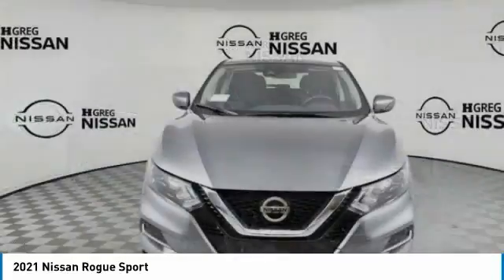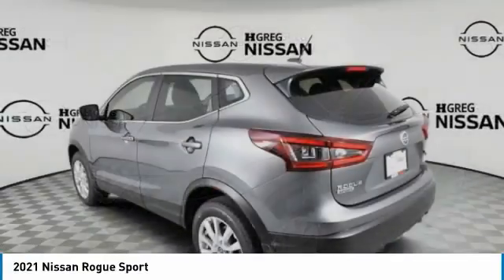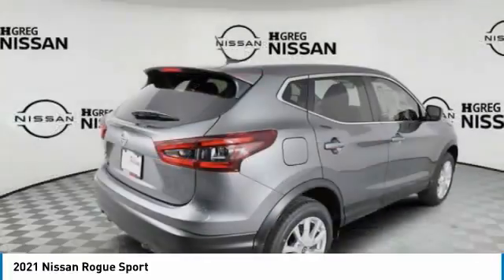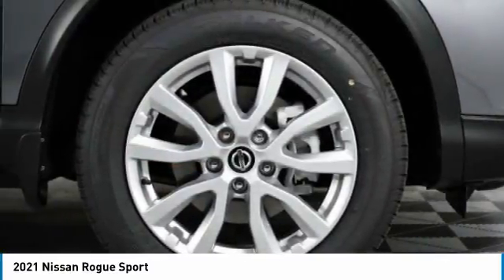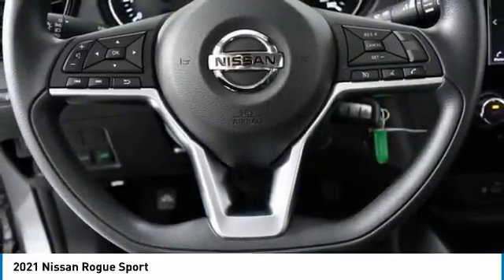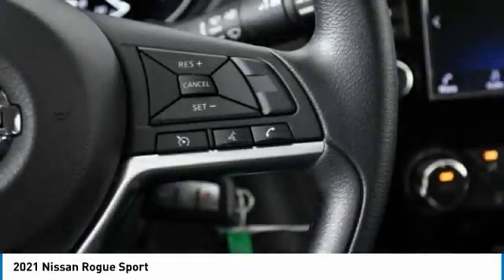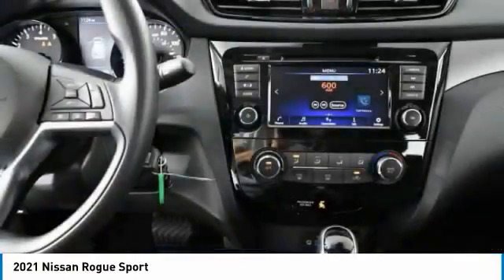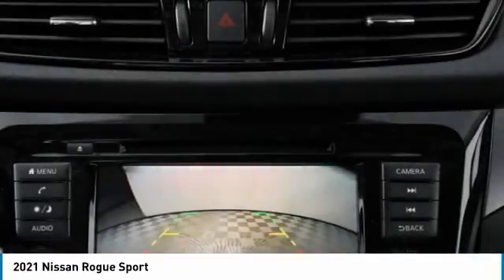2021 Nissan Rogue Sport MW301774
2021 NISSAN ROGUE SPORT Palmetto Bay, FL
Stock# MW301774

GUN METALLIC, CHARCOAL, CLOTH SEAT TRIM, [L92] 1-PIECE CARPETED CARGO AREA PROTECTOR & FLOOR MATS -inc: First Aid Kit, [B92] SPLASH GUARDS, Wheels: 17  Aluminum, Vehicle Dynamic Control (VDC) w/Traction Control System (TCS) Electronic Stability Control (ESC), Urethane Gear Shifter Material, Trip Computer, Transmission: Xtronic CVT Automatic -inc: manual shift mode, Transmission w/Driver Selectable Mode. This Nissan Rogue Sport has a powerful 2.0L DOHC engine powering this Variable transmission.

*This Nissan Rogue Sport S Has Everything You Want *
Tires: 215/60R17 All-Season, Tire Pressure Monitoring System Tire Specific Low Tire Pressure Warning, Tailgate/Rear Door Lock Included w/Power Door Locks, Systems Monitor, Strut Front Suspension w/Coil Springs, Steel Spare Wheel, Speed Sensitive Variable Intermittent Wipers, Single Stainless Steel Exhaust, Side Impact Beams, Seats w/Cloth Back Material, Rigid Cargo Cover, Remote Releases -Inc: Mechanical Cargo Access and Mechanical Fuel, Remote Keyless Entry w/Integrated Key Transmitter, Illuminated Entry, Illuminated Ignition Switch and Panic Button, RearView Monitor Back-Up Camera, Rear Parking Sensors, Rear Cupholder, Rear Child Safety Locks, Radio: AM/FM -inc: 7  color display, Apple CarPlay, Android Auto, SiriusXM, Bluetooth hands-free phone system, streaming audio via Bluetooth and hands-free text messaging assistant, Radio w/Seek-Scan, MP3 Player, Clock, Speed Compensated Volume Control, Steering Wheel Controls and Radio Data System, Power Rear Windows and Fixed 3rd Row Windows.

You've earned this- stop by HGreg Nissan Kendall located at 17305 S Dixie Hwy, Palmetto Bay, FL 33157 to make this car yours today!